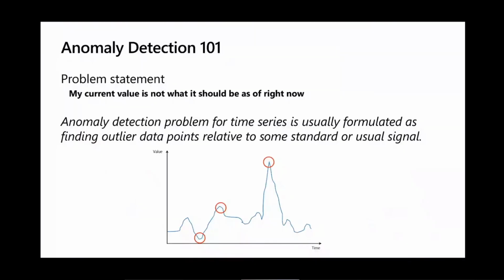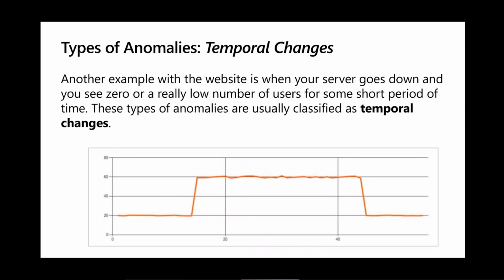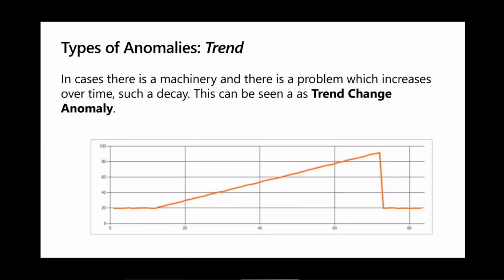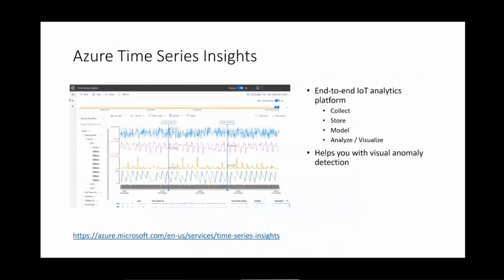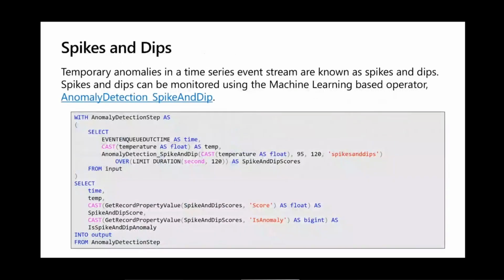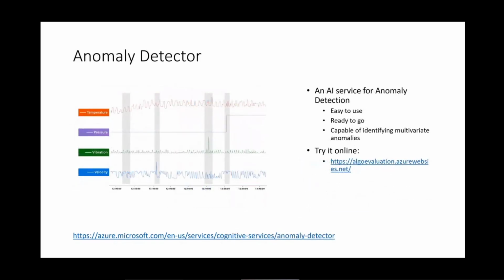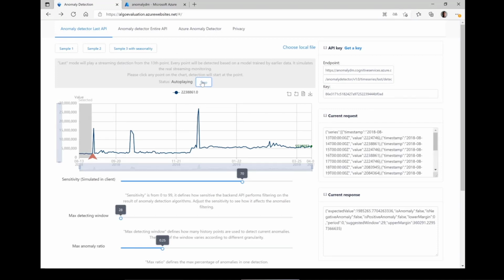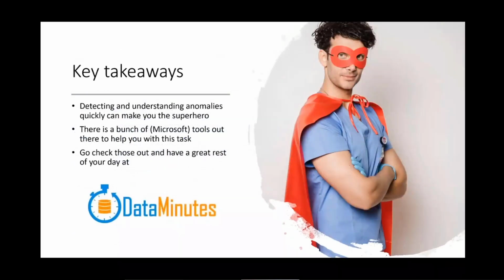Constantin "Kostja" Klein - Normal is boring